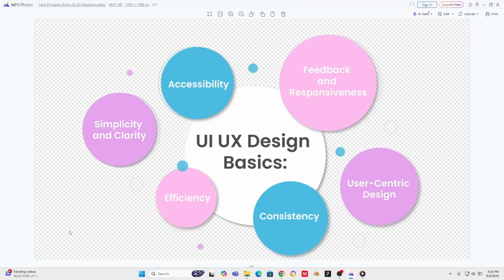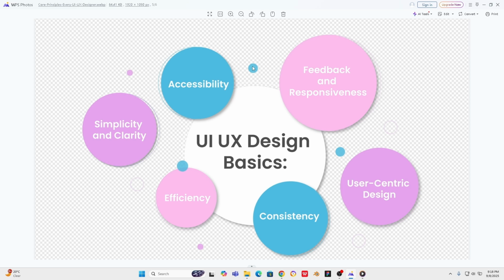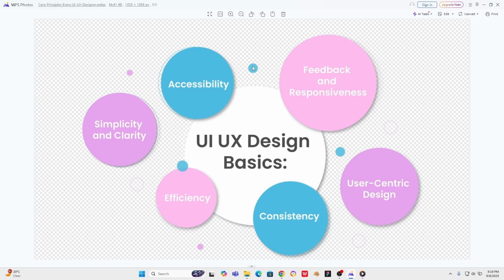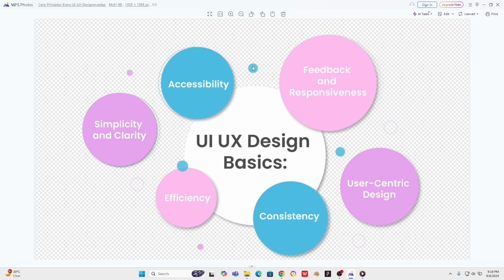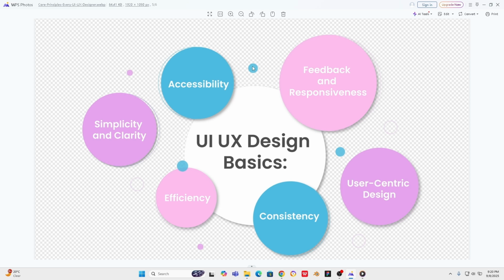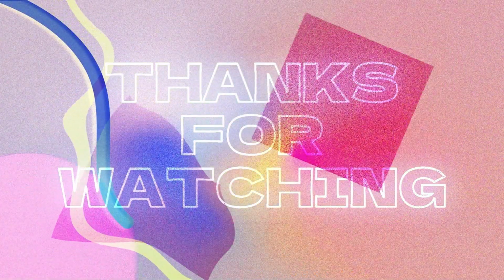UI/UX Design Mastery: Efficiency, Consistency & User-Centric Design - Learn the Basics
🧠 Want to build digital products that people actually LOVE to use? This video breaks down the core principles of Accessibility, Feedback, and Responsiveness that every designer and developer MUST know.

We dive deep into the fundamentals of Simplicity and Clarity in UI/UX design, explaining why Efficiency and Consistency are not just buzzwords, but the foundation of creating intuitive and successful user experiences. Learn how a User-Centric Design approach ensures your product meets real user needs and thrives.

In this video, you will learn:

• The Pillars of Accessibility: Why designing for everyone is non-negotiable.
• Feedback & Responsiveness: How to make your interface communicate effectively with users.
• The Power of Simplicity & Clarity: Techniques to reduce cognitive load and make your design intuitive.
• Why Efficiency Matters: Streamlining user tasks to create seamless workflows.
• The Role of Consistency: Building trust and familiarity through predictable design patterns.
• Putting Users First: Implementing a true User-Centric Design methodology.

Whether you're a beginner looking to get into UI/UX design, a developer wanting to understand design principles, or a product manager aiming to build better products, this guide is for you.